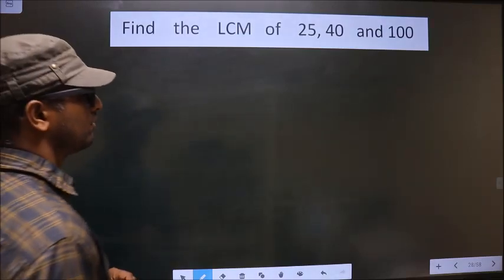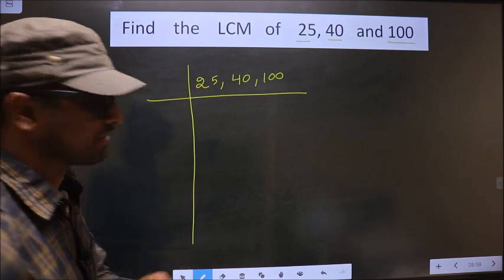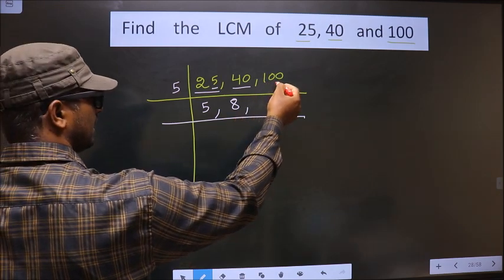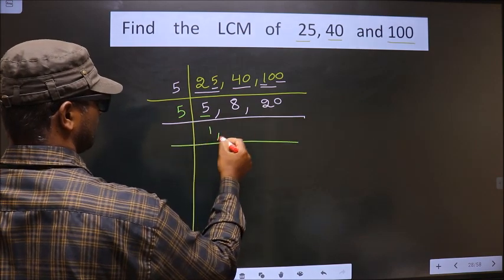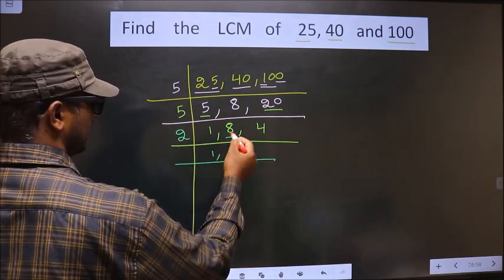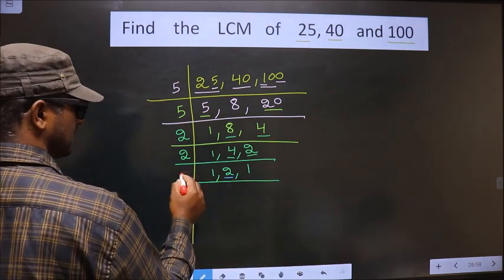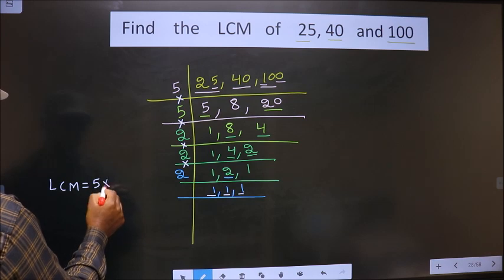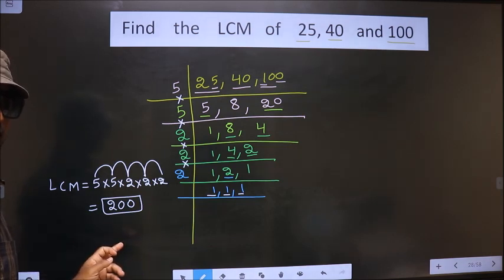LCM of 25 , 40 and 100